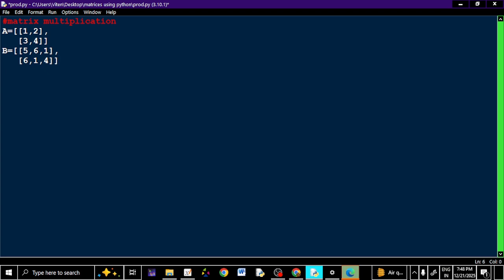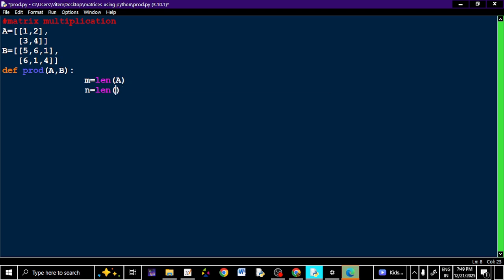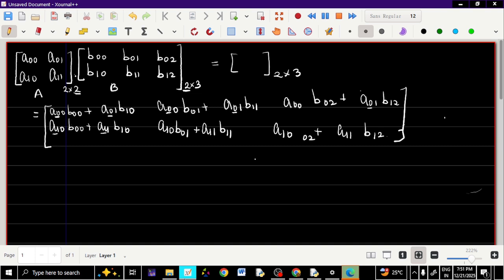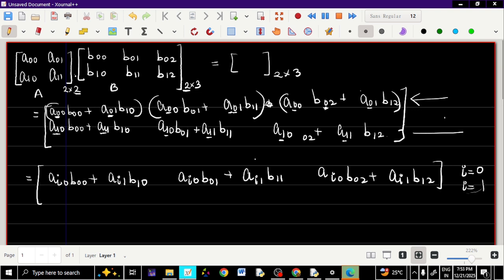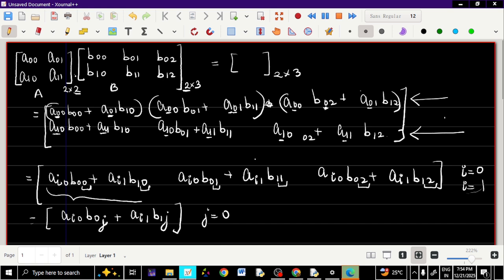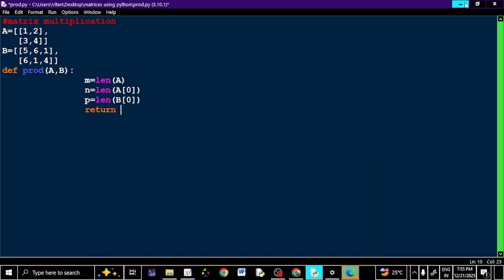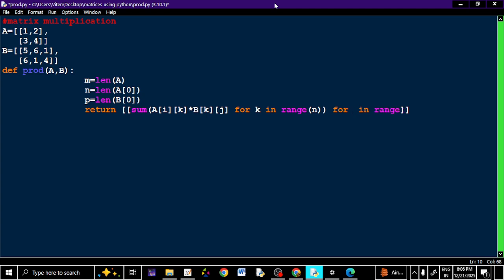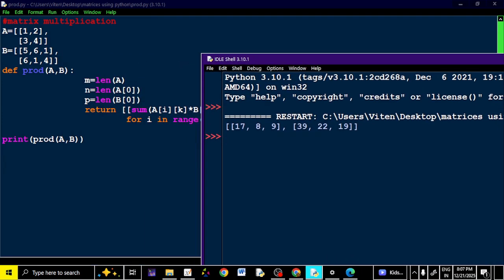Matrix Multiplication || Python program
In this video, we learn Matrix Multiplication using Python with a simple and easy-to-understand program.
This tutorial is beginner-friendly and perfect for school and college students who want to understand how matrix multiplication works step by step.
We implement matrix multiplication using nested loops and explain the logic clearly, making it useful for exams, practicals, and interviews.
🔹 Topics Covered:
✔ What is matrix multiplication
✔ Rules for matrix multiplication
✔ Python program for matrix multiplication
✔ Step-by-step explanation
✔ Output verification
🎓 Who is this video for?
Python beginners
Class XI & XII students
Engineering / BSc Mathematics students
Anyone learning matrices or linear algebra using Python
💻 Code Used:
Python (without using NumPy)
(Perfect for understanding core logic)
Python programming
Mathematics tutorials
💬 Comment if you want the NumPy version or more matrix programs

If you want, I can shorten it, make it more exam-oriented, or optimize it for monetization 📈